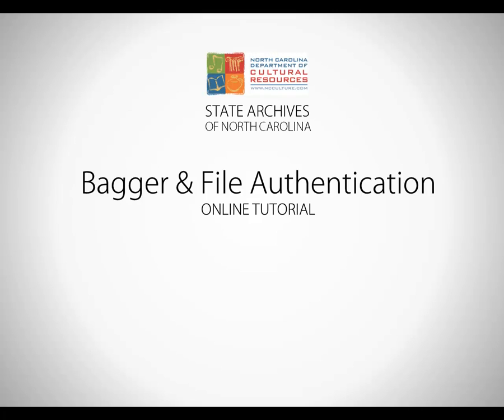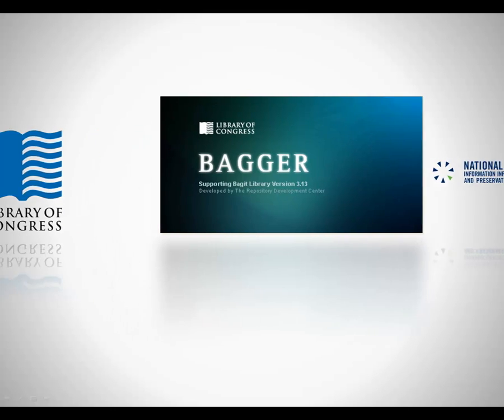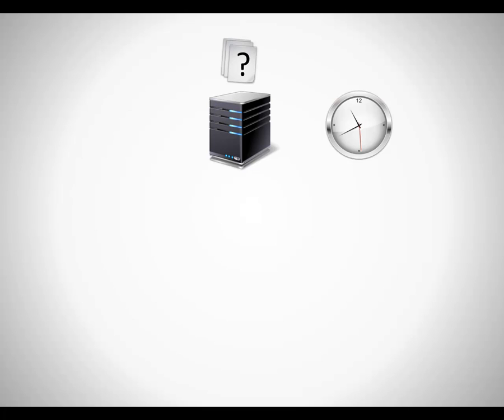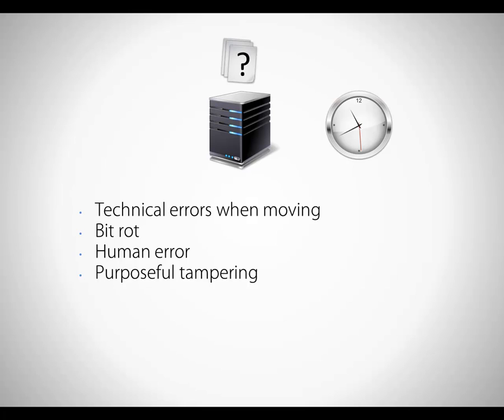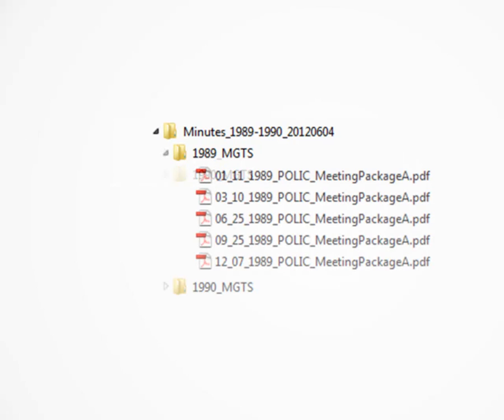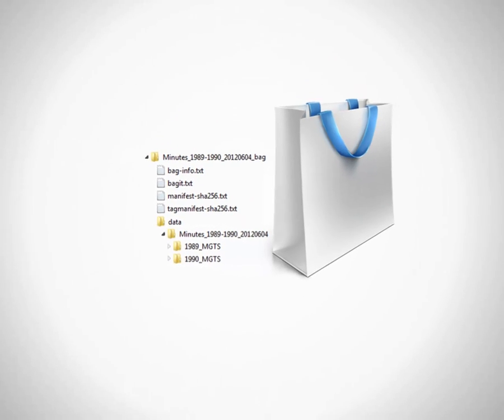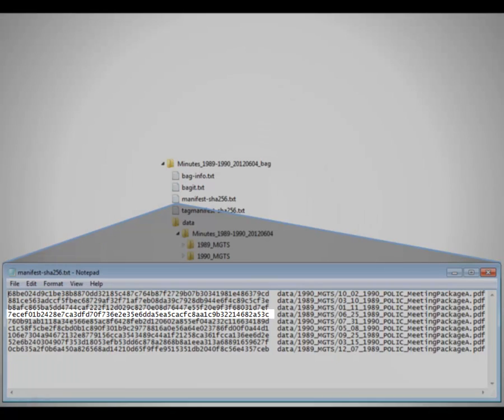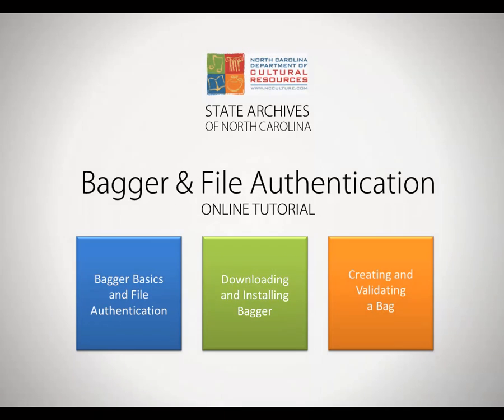Bagger Tutorial (Part 1 of 3): Bagger Basics and File Authentication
Part 1 of 3 in the Bagger Tutorial series. This video introduces the Bagger tool, which the State Archives of North Carolina uses to transfer electronic public records. Part 1: Bagger Basics and File Authentication explains the importance of authenticating electronic public records, the logic behind Bagger, and the structure of the "bag" it creates.

Links:
Bagger written guide: